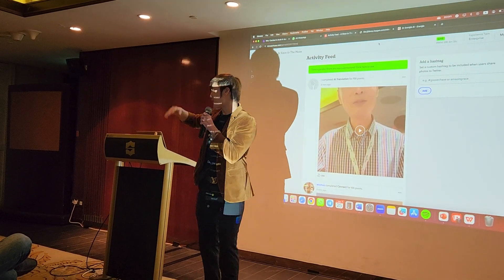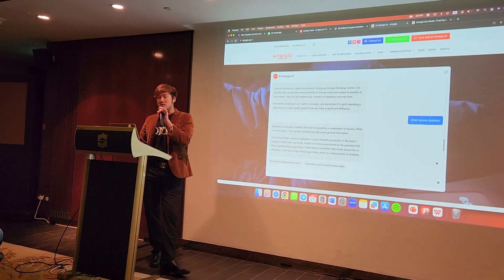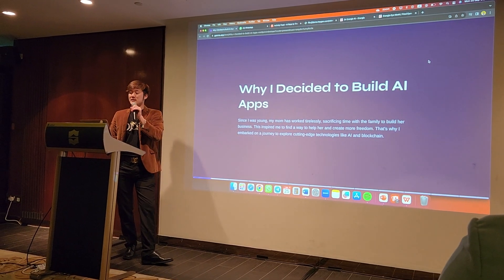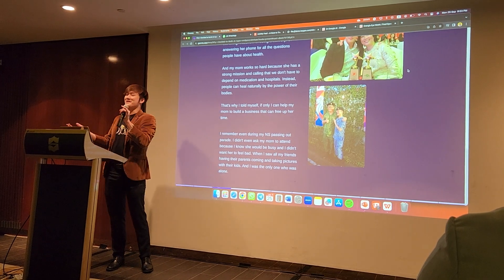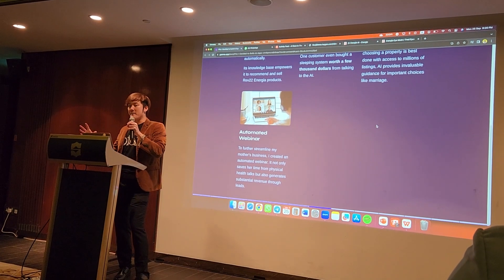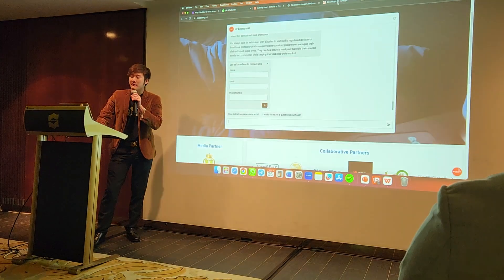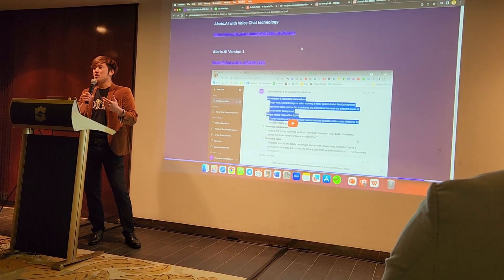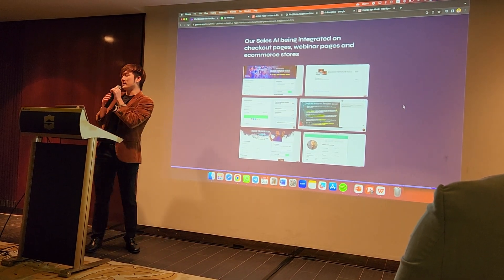How to Build a Custom AI Chatbot Step-by-Step | Diamond Business Club by Sean Seah & Alison Gan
How to build a custom AI chatbot | Diamond Business Club organized by Sean Seah & Alison Gan

This was an exclusive event at ShangriLa Hotel specially for the high level entrepreneurs in Sean Seah's mastermind titled: AI race to the moon

What I shared:
-Demo of Dr Energia AI
-my personal story of why I started building AI
-What is the difference between Alaric.AI, Chatgpt 4, Microsoft Bing AI and Google Bard.
-how Custom AI's can be integrated with 1000's of apps using Zapier.
-e.g. we can send emails, Whatsapp messages, Facebook comments automatically using AI
-how a custom AI is built
-3 phases: Training, Programming, Iterating
-various of other AI's we have built
-benefits of AI: 24/7, 100+ languages, etc.

Had an amazing time.
People wearing race car outfits, amazing food, powerful networking!